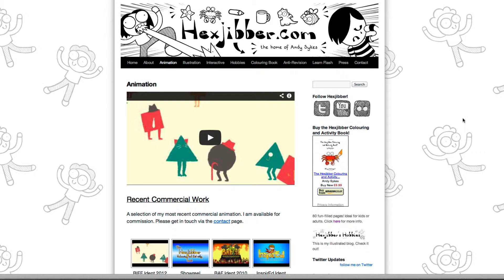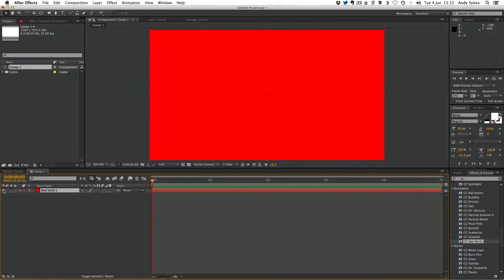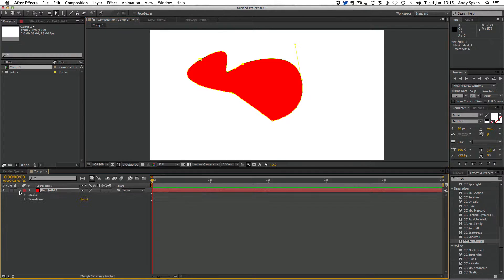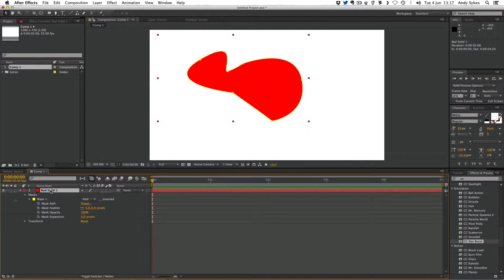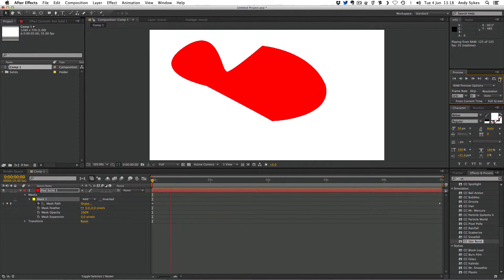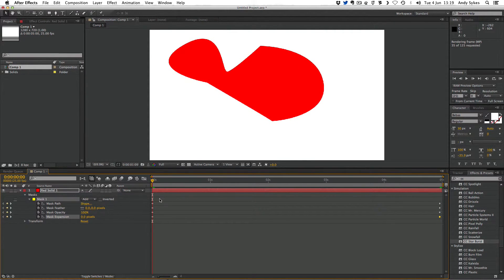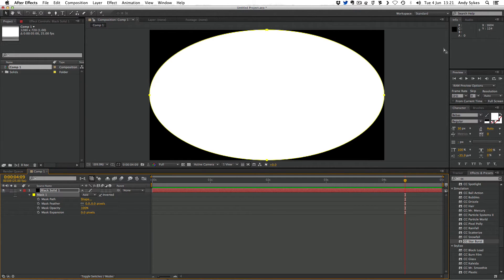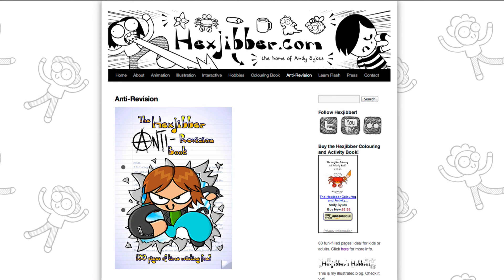AE004 How to Use Masking in After Effects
A quick tutorial on how to use masks in Adobe After Effects.